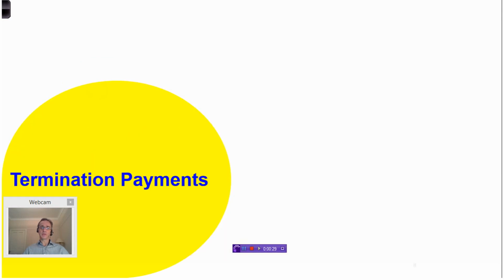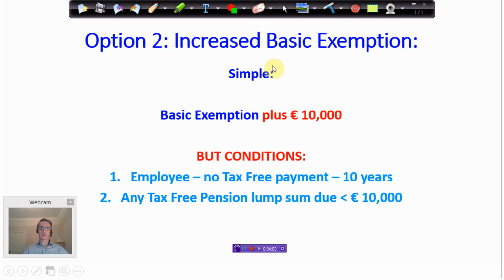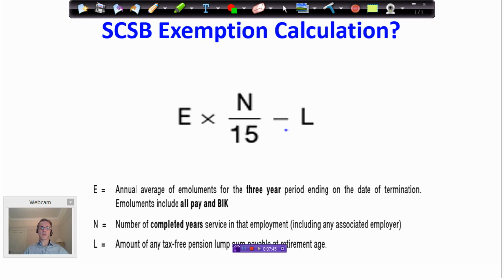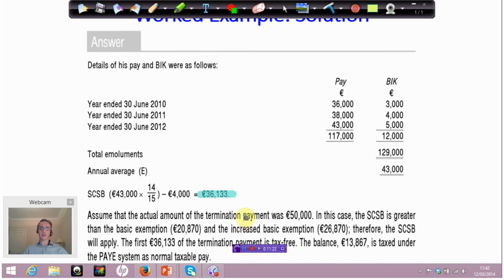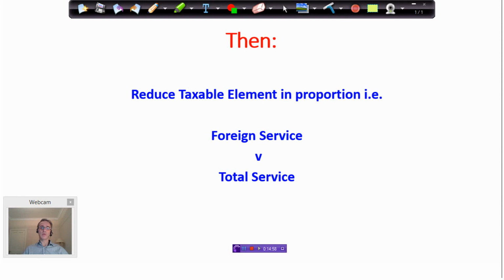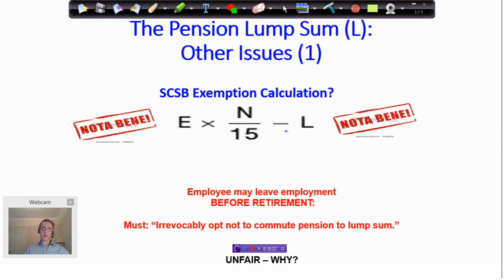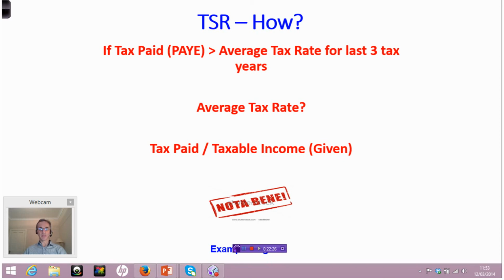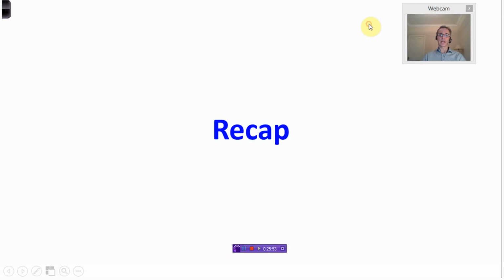P6 Advanced Taxation (IRE) Termination Payments